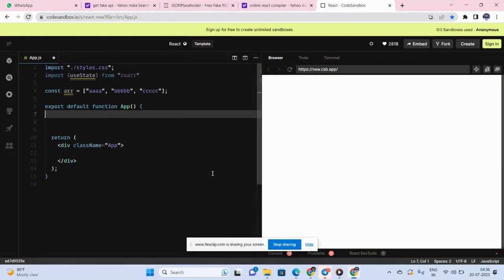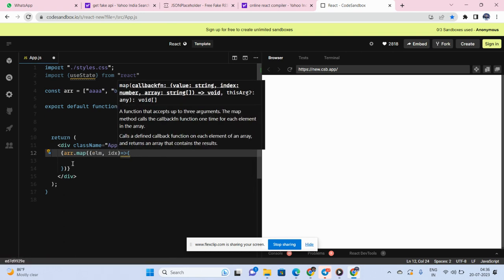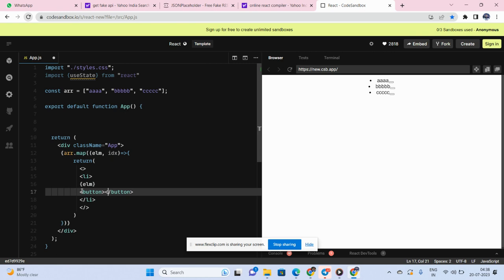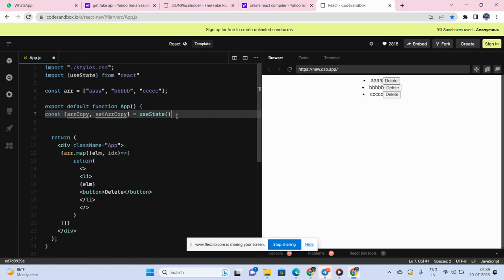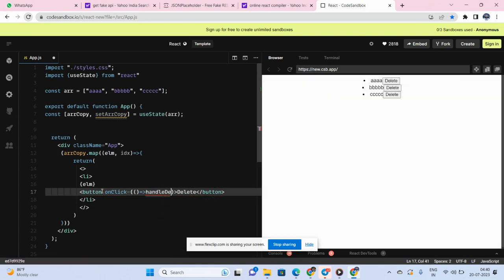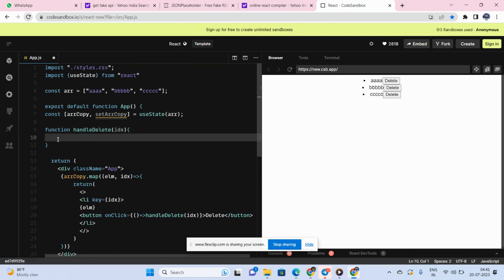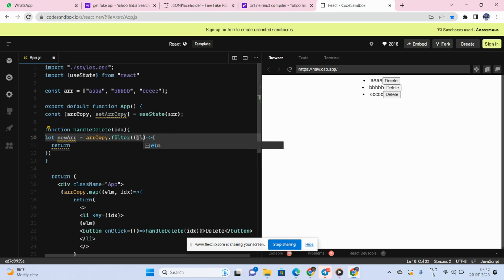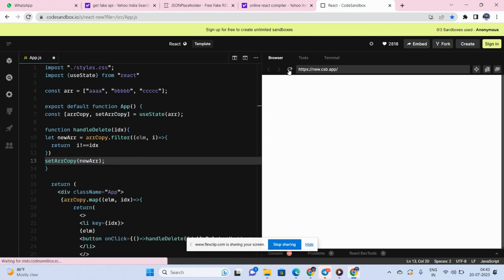Delete the item in React.js || Code Assessment